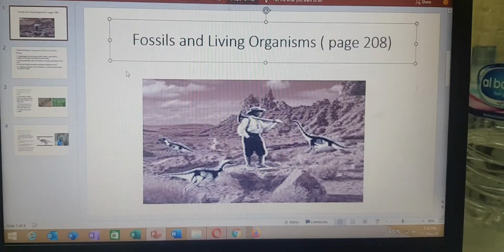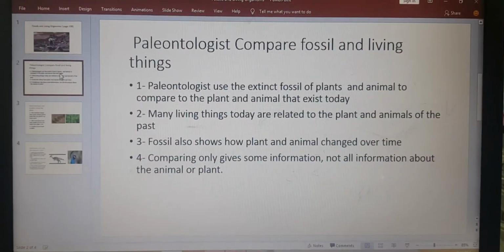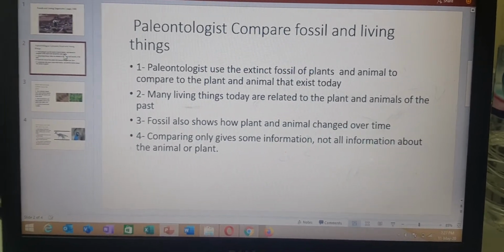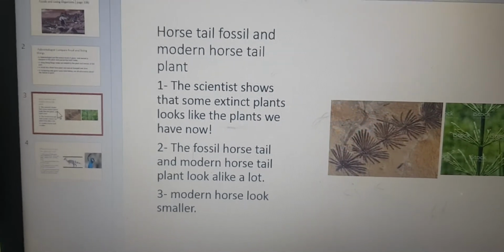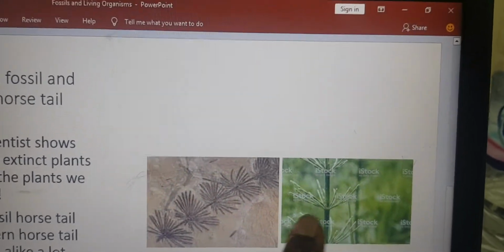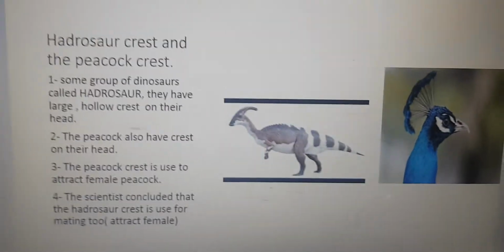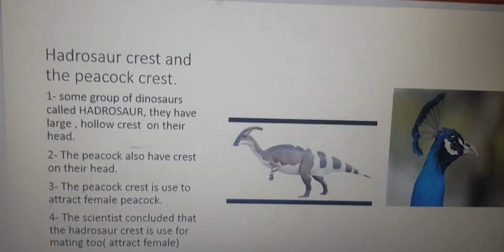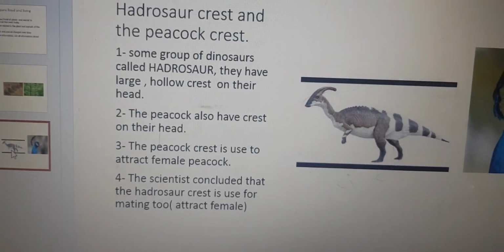FOSSILS AND LIVING ORGANISMS ||Page 208